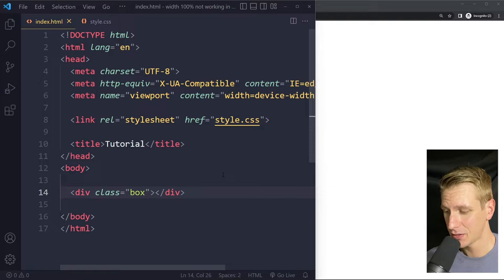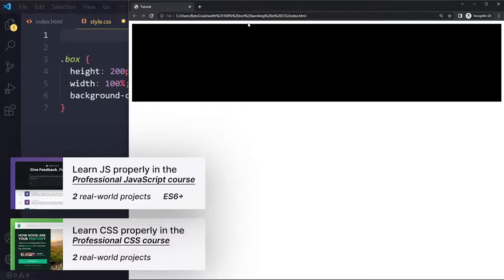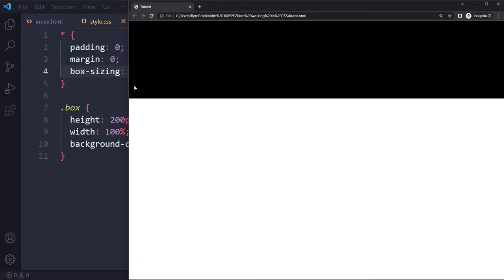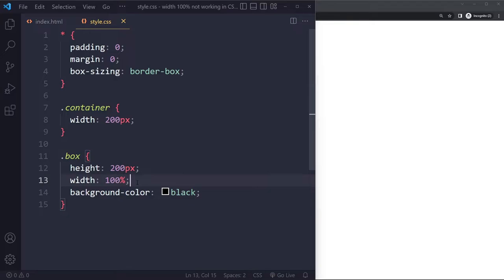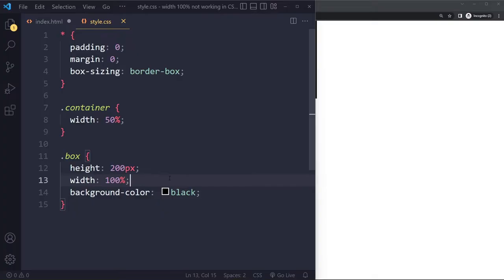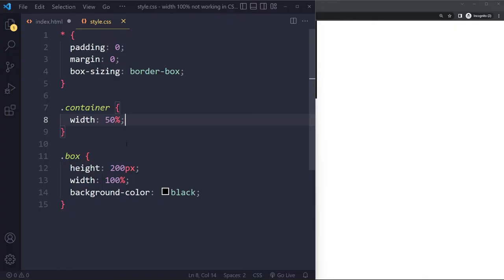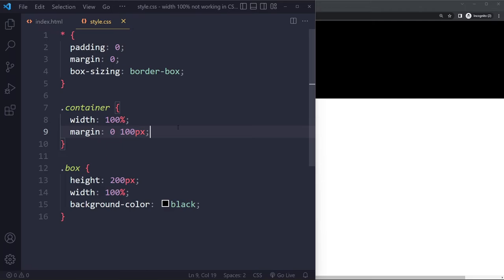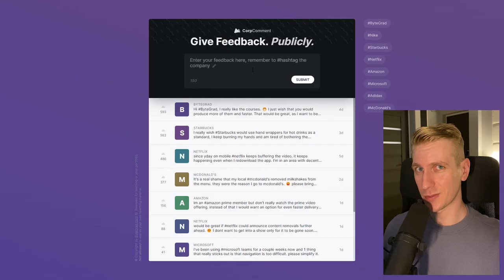width 100% not working in CSS (SOLVED)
0:00 Solution